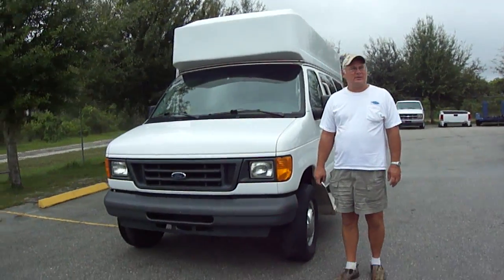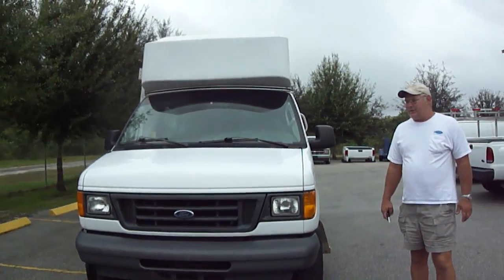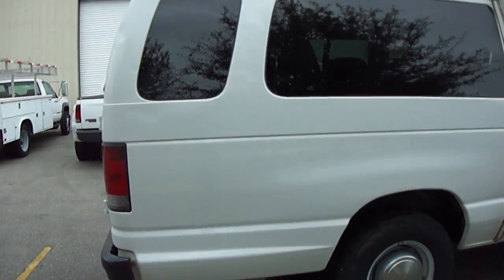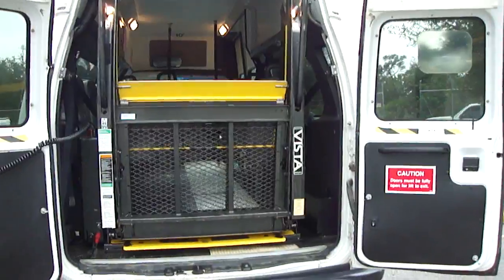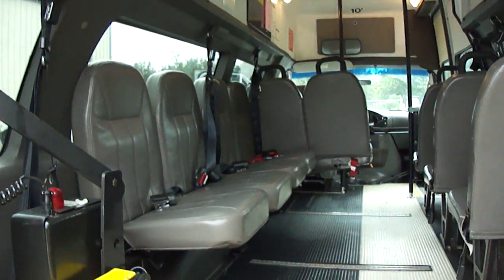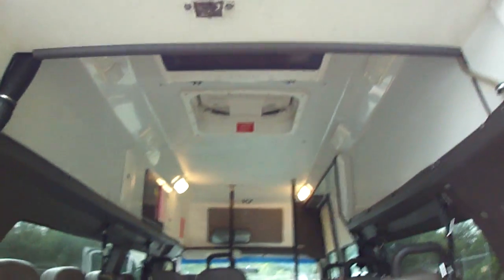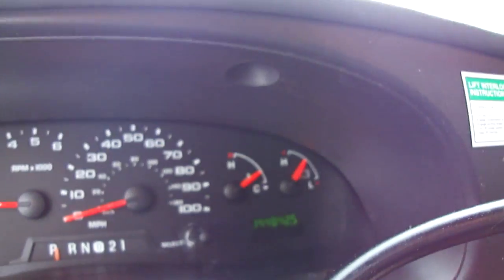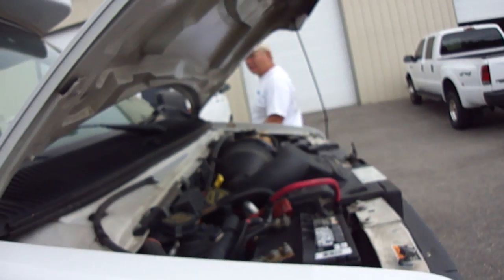2006 Ford E-350 Superduty XLT Medical Transport Bus/Van with Wheelchair Lift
E-350 Superduty, 5.4L Eng. auto, power windows, locks, cruise control, stereo, tilt wheel, BRAUN VISTA Wheelchair Lift, Tinted Windows, 10 Passenger including driver, seat belts, carrier ac in rear, 2 wheel chair stations, automatic door locks w/alarm, Folding Seats, Excellent Condition! begin_of_the_skype_highlighting                     end_of_the_skype_highlighting